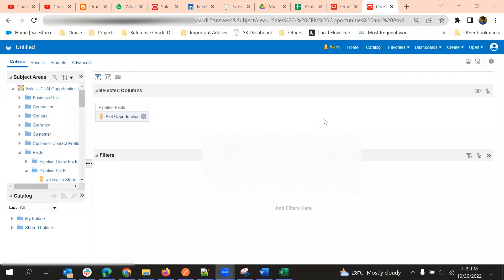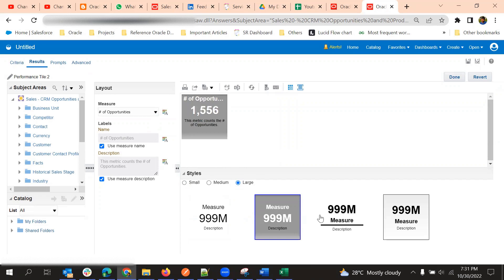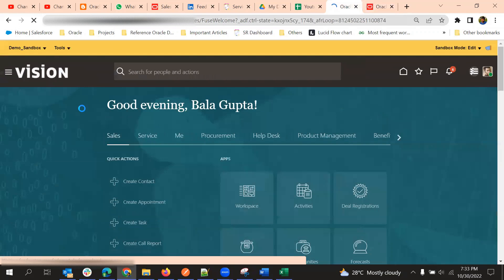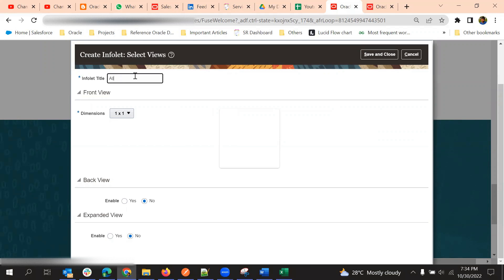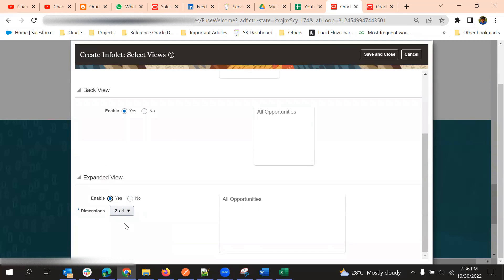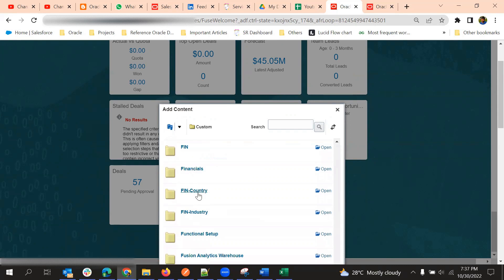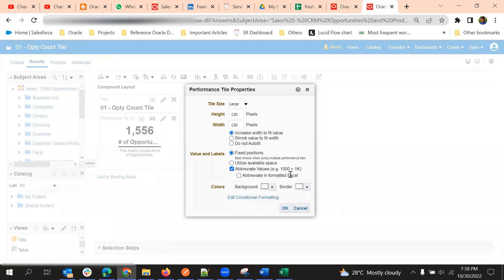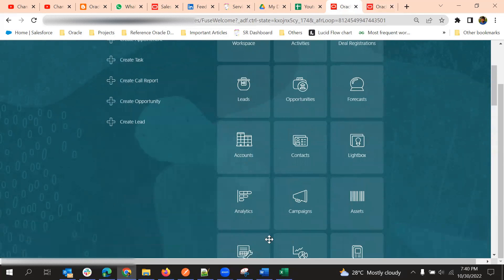Adding Infolets to Home Page Analytics | OBIEE | BI Reports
This video explains Adding Infolets to Home Page Analytics.